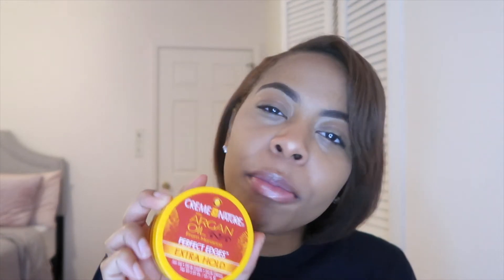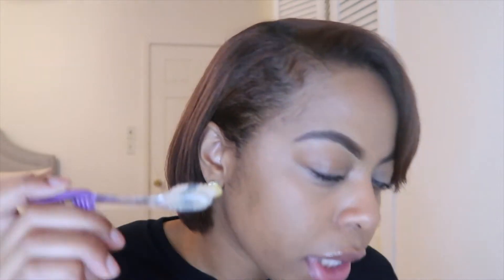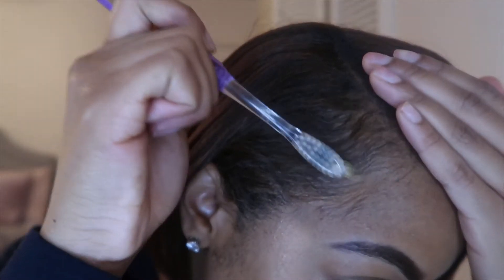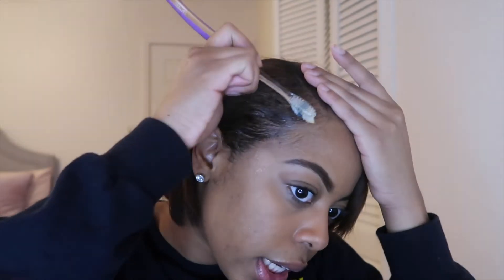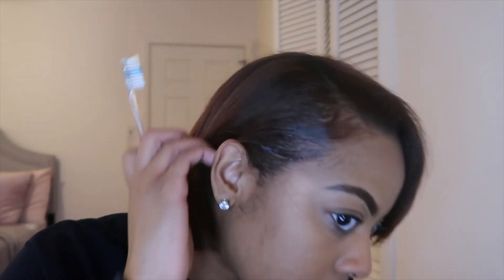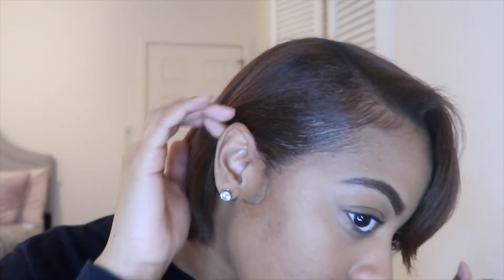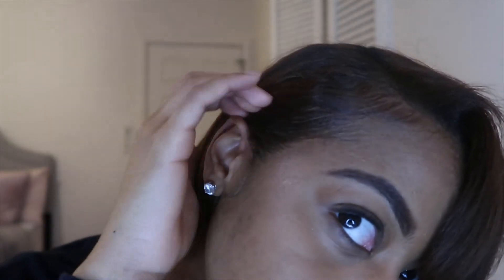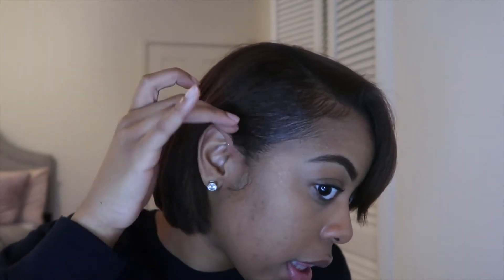REVIEW: Creme of Nature Edge Control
Big Shout- Out to Impressions of Beauty & Creme of Nature for partnering with me for this video.